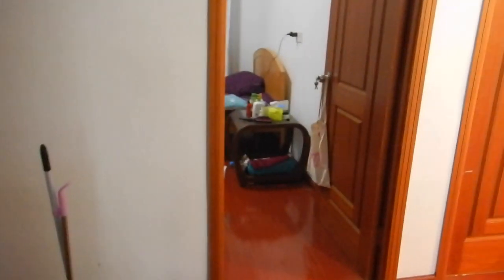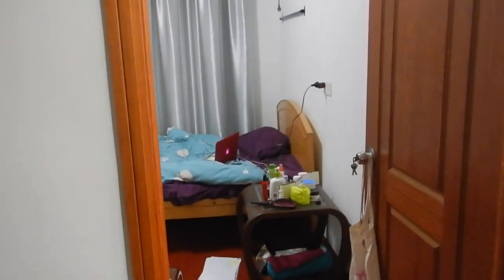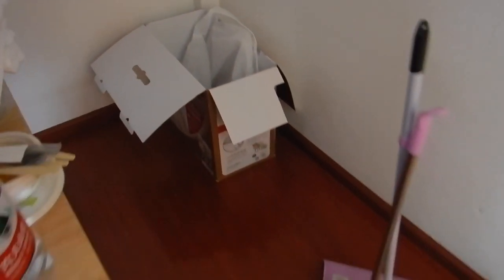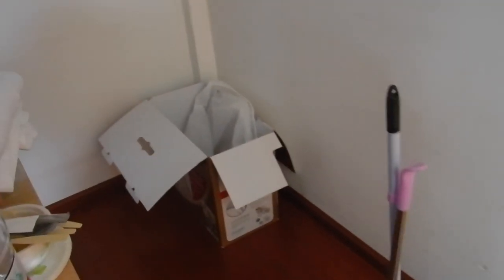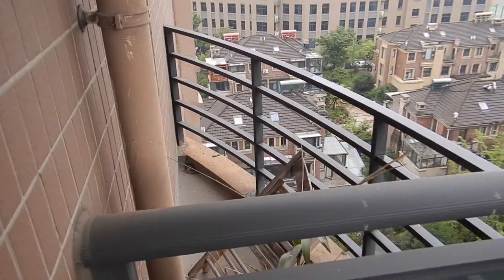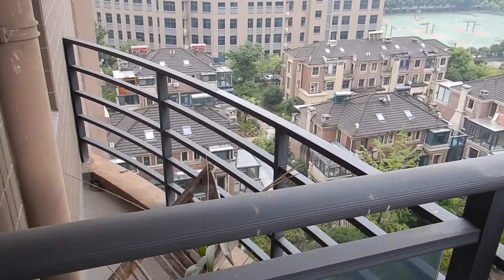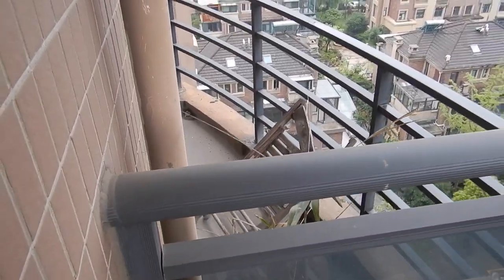Inside my 3 bedroom apartment in China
Hi travellers,
This video is an apartment tour in China.  I moved within the company so yes apartment is bigger than the previous.  However, liveable space is much smaller.

This may give you an idea of what an apartment in China looks like.  This is a 3 bedroom apartment.

Outside of two bedrooms there is no heat/air con.  This means this apartment is not great for the majority of the year.  During autumn, winter and spring it is so cold.  When I see my neighbours through the living room window I see them in their winter coats.  I'm sorry, but this is not a way to live.

Be careful with where you live.  If it's near a school, which you can see this, be aware that you can hear the school bells and kids go to China study late during weekdays and on Saturdays too.  This can interfere with your relaxation at home.

This is a company provided apartment and therefore I run the appliances provided constantly.  The furniture comes with the apartment, no I did not use the couch.

You can book your next flight through this link with Expedia:

Kmart sheets:

Travel items I use:
Disposable face masks
Reusable face masks
Hand sanitiser
Face shield
Clorox anti-bacterial wipes
Packing cubes
Travel size containers - Gotoob: 89ml/3oz pack of 3
Lucas Paw Paw ointment
Solid antiperspirant deodorant
Body shop shower gel
Oral B pulsar toothbrush
Colgate travel size toothpaste
Clear toiletries bag
Gucci guilty rollerball perfume
Egyptian all purpose cream
Cetaphil travel size lotion
Cetaphil travel size cleanser
Bose qc20 headphones for Samsung devices
Bose q20 headphones for Apple devices
Silk mask
International travel adapter with USB ports
Airline headphones adapter
Samsonite suitcase

About Anne's daughter:
Follow the adventures, which can help enhance your travel experiences.

I'm a kiwi who has lived and worked abroad for over a decade and along the journey has learned many travel tips and strategies that are included in new videos uploaded every week.  From flights, tourist destinations, attractions, accommodation reviews and more...